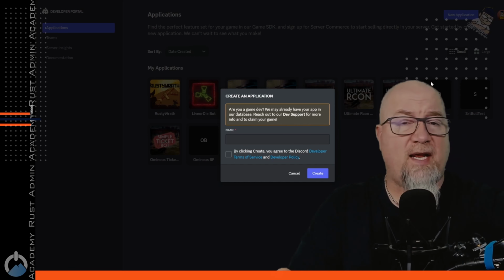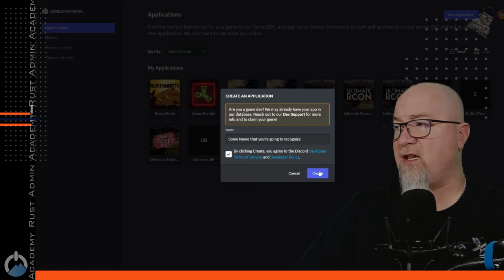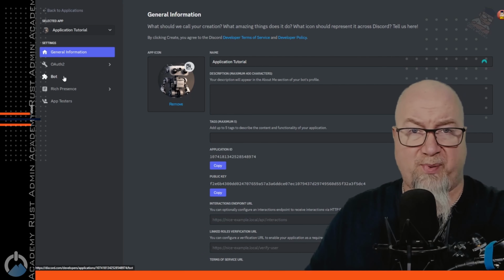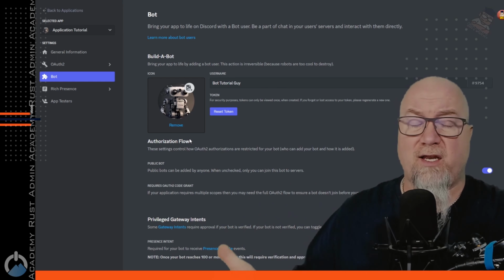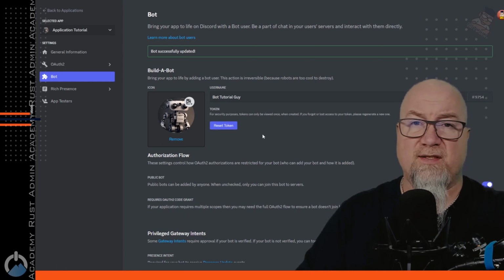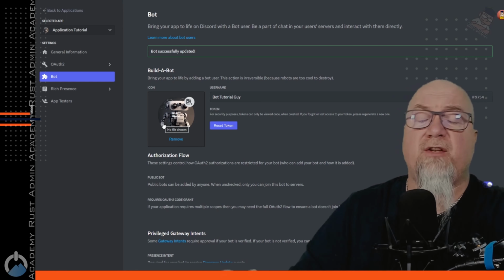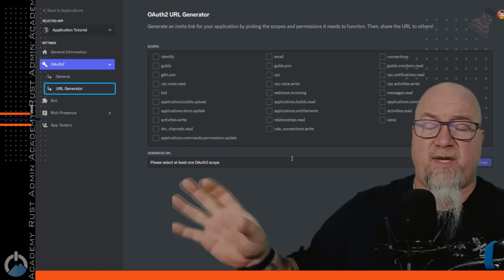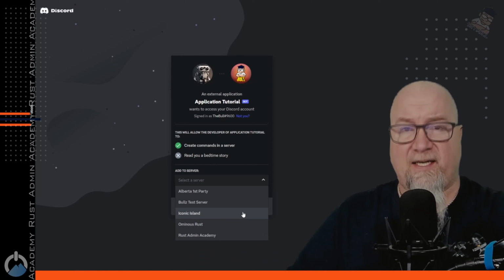How to CREATE a DISCORD BOT - Start to Finish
I'm using this video as a reference point to send viewers to when these steps are going to be required.  If you just happen across this video, you'll still find it useful.  These are the basic steps to getting a Discord bot created and invited to your Discord Server, step by step process.  You can't miss.

♛ Gear I Use Daily:
Logitech G910 Mechanical Keyboard:

Logitech G502 Wired Gaming Mouse:

Logitech Brio 4K Webcam:

Elgato Stream Deck:

TL Helicon GoXLR Mixer:

Audio Technica AT2020 XLR: